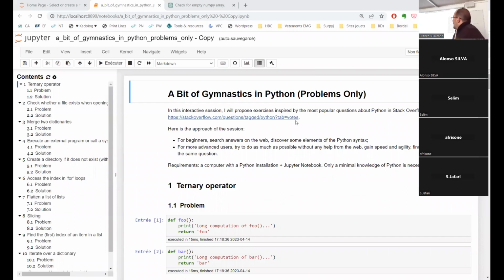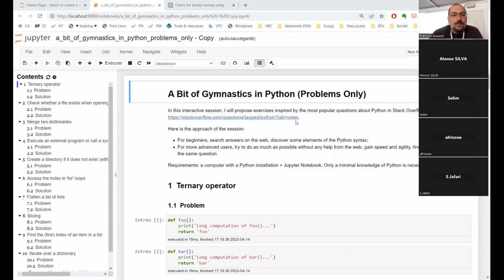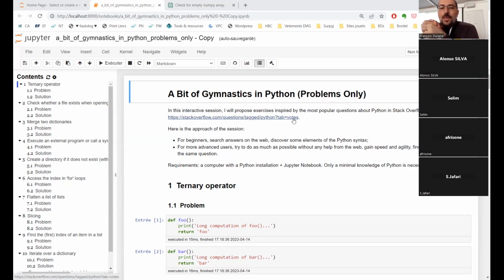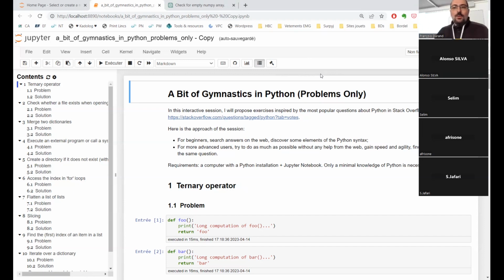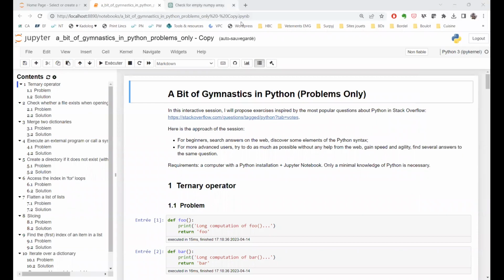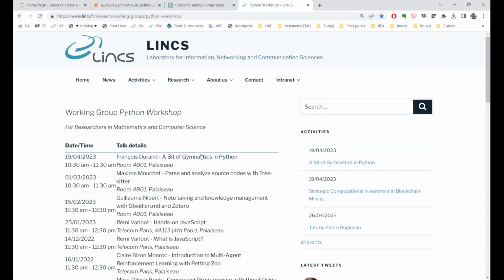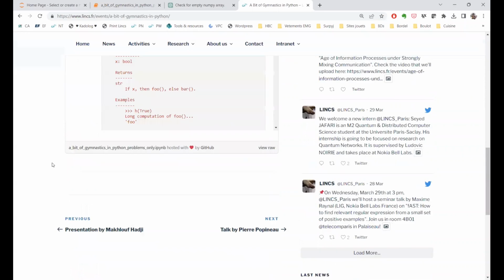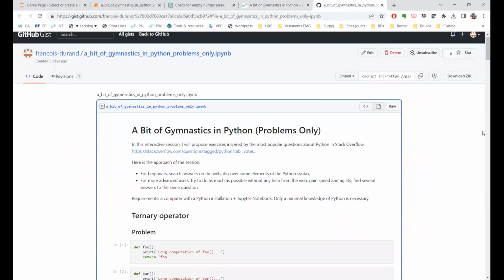A Bit of Gymnastics in Python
Speaker: François Durand (Nokia Bell Labs France).
In this interactive session, I will propose exercises inspired by the most popular questions about Python in Stack Overflow
Here is the approach of the session:
* For beginners, search answers on the web, discover some elements of the Python syntax;
* For more advanced users, try to do as much as possible without any help from the web, gain speed and agility, find several answers to the same question.
Requirements: a computer with a Python installation + Jupyter Notebook. Only a minimal knowledge of Python is necessary.